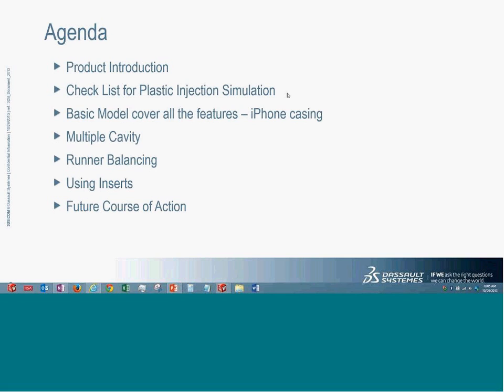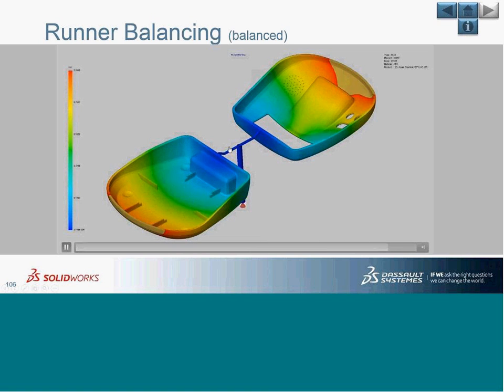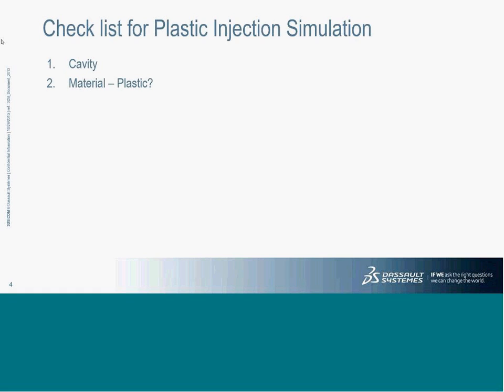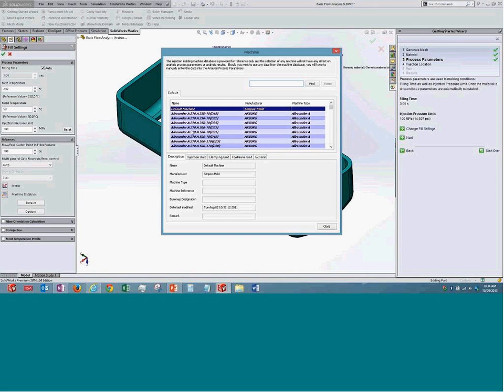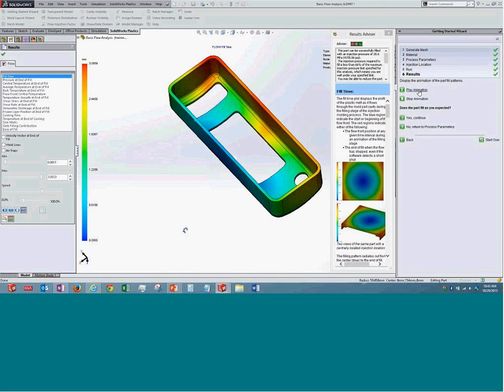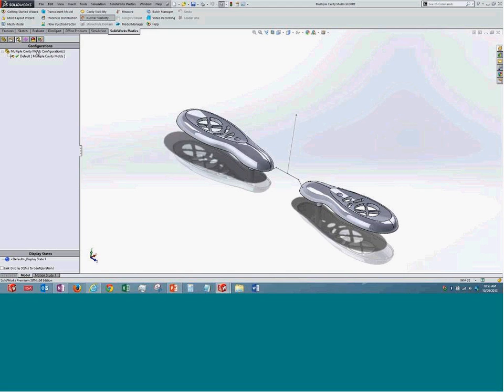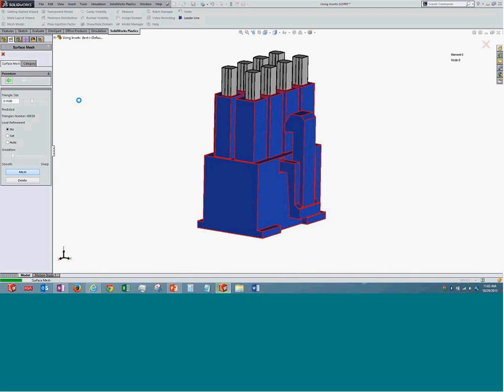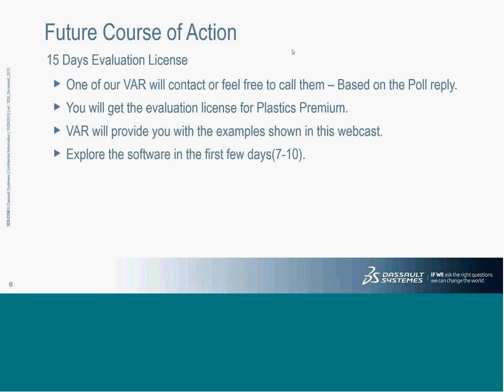2013 SolidWorks Plastics Introduction